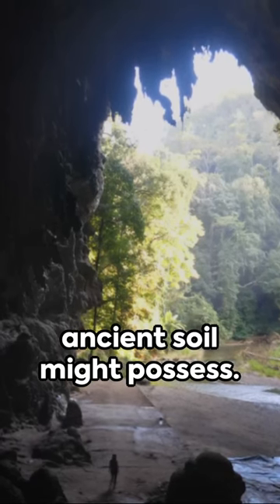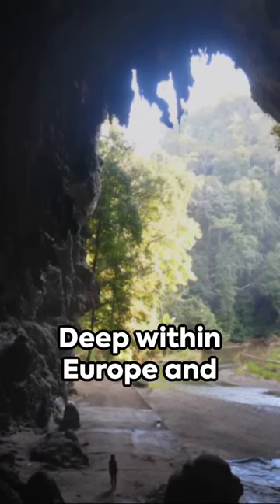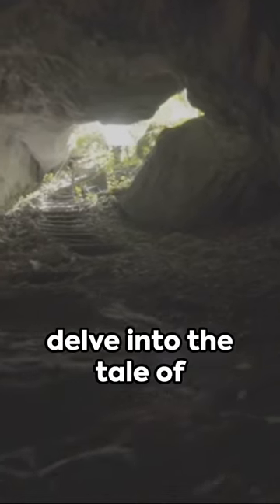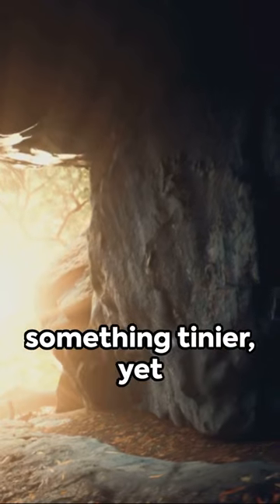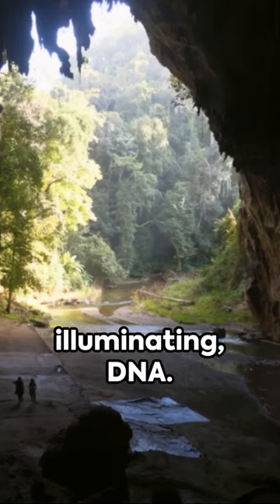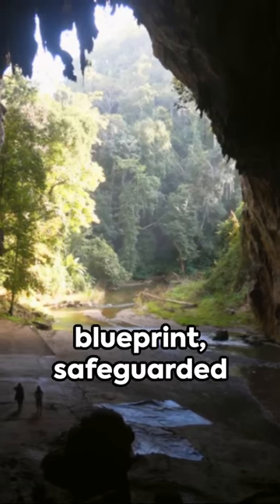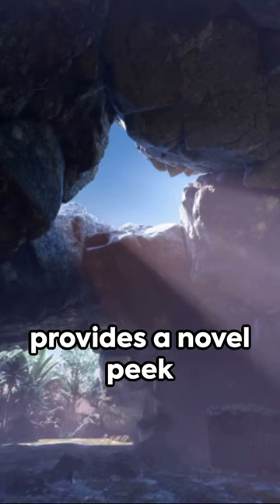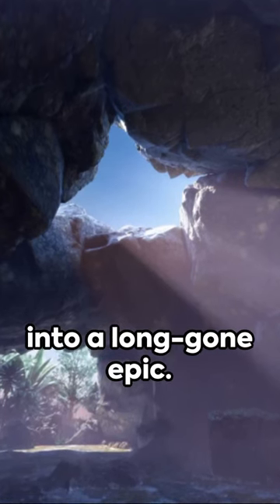Unearthing History: Neanderthal DNA from Cave Dirt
Embark on an archaeological adventure as scientists uncover ancient secrets hidden within cave dirt. Discover how traces of Neanderthal DNA extracted from sediments are shedding light on the lives of our extinct relatives, offering a glimpse into their daily habits and interactions with the environment.

Neanderthal DNA
Cave Sediments
Ancient Genetics
Archaeological Discoveries
Neanderthal Lifestyle